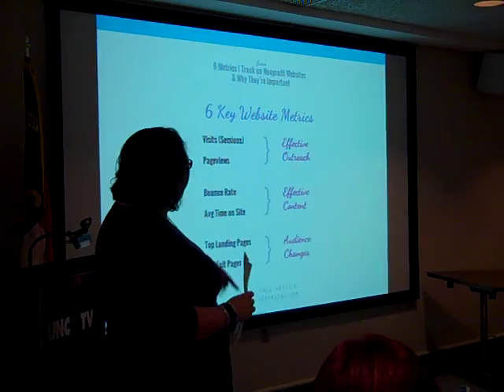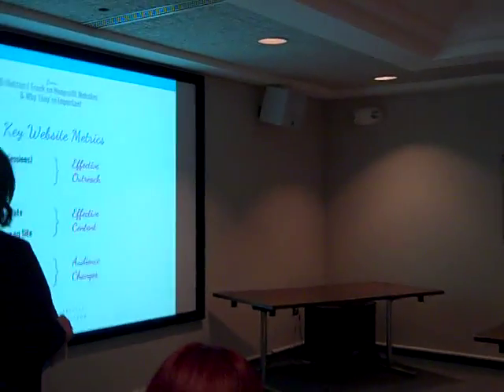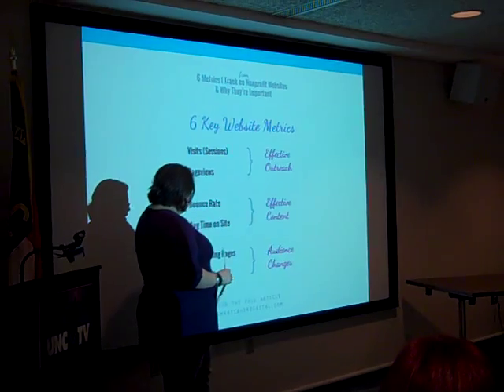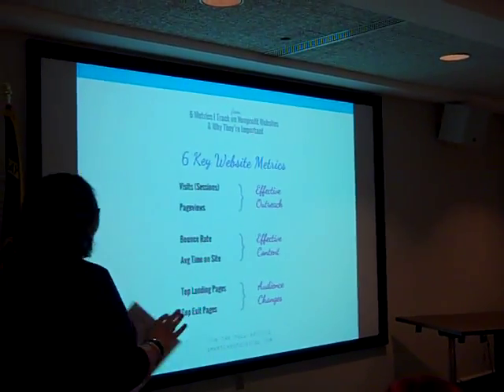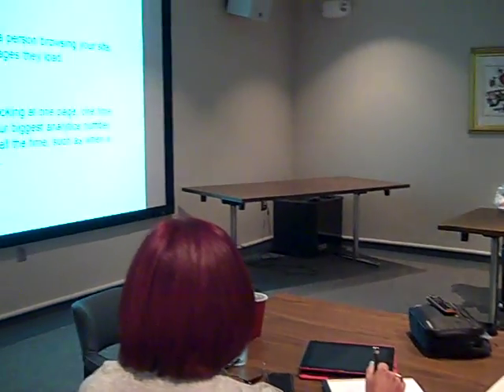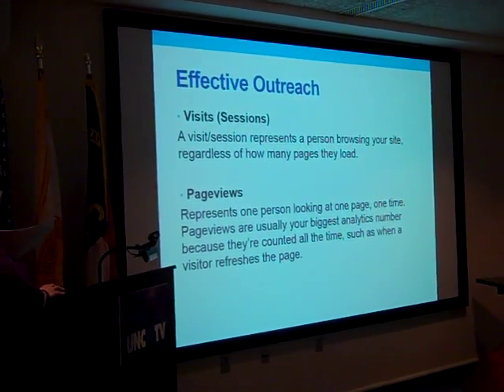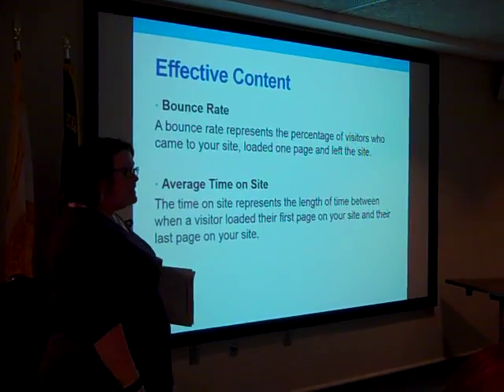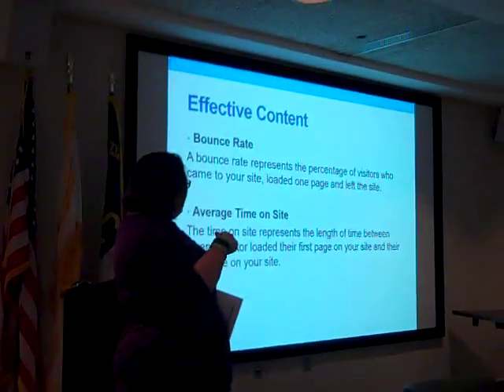NCT4G 15Jul15, Deep Dive into Google Analytics, Part 2 of 8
NCTech4Good meeting July 15, 2015 at UNC-TV, Deep Dive into Google Analytics,